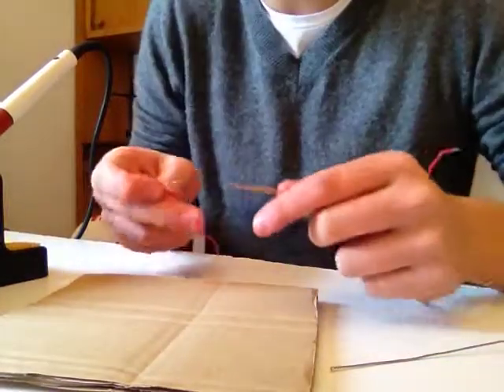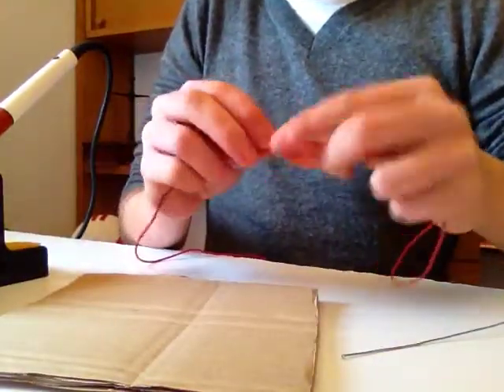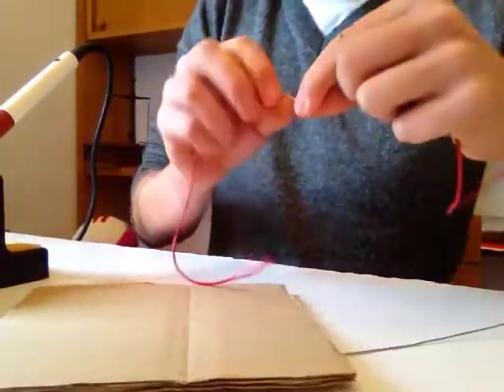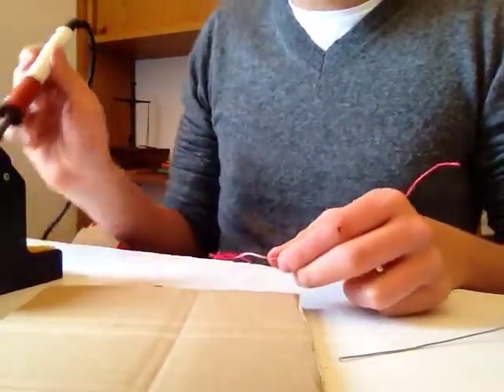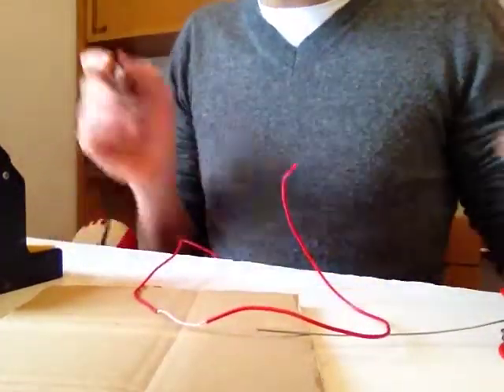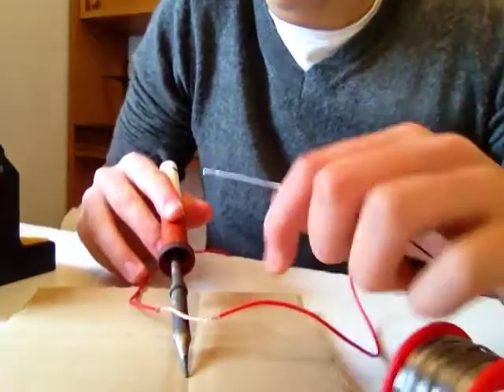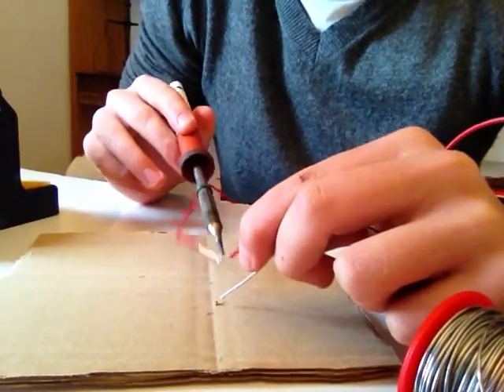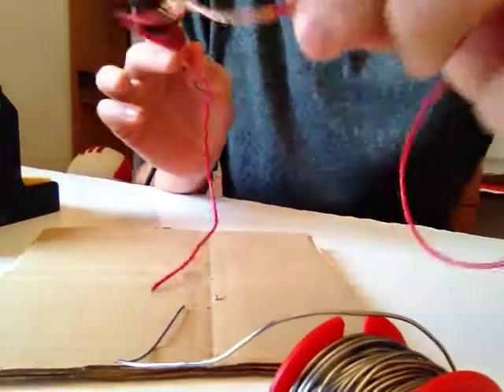How To Permanently Connect Two Wires